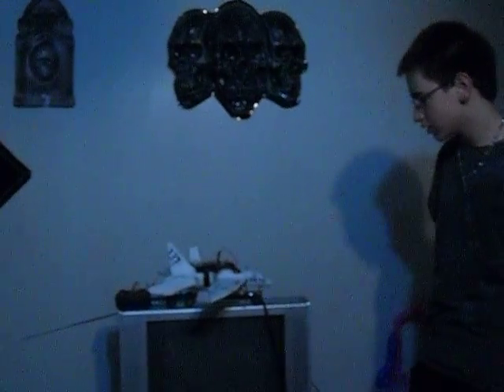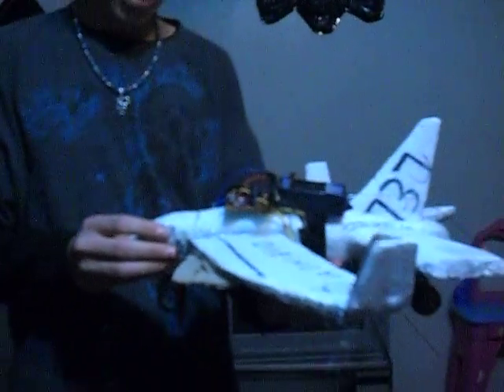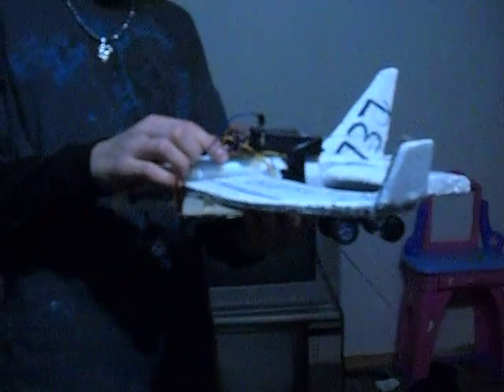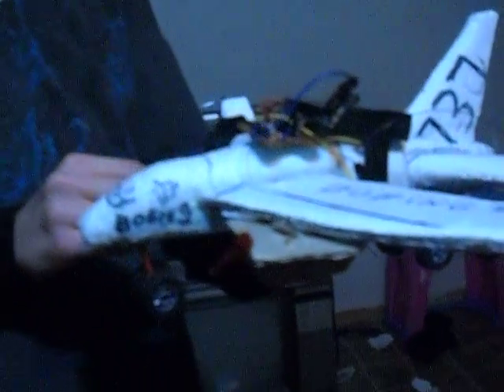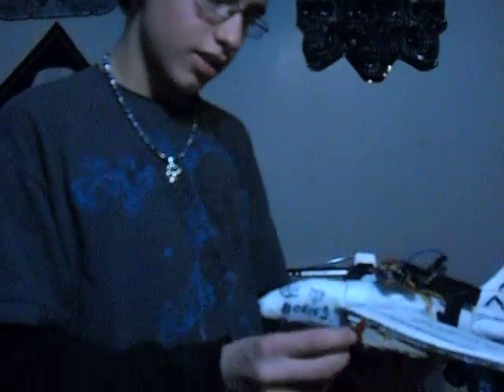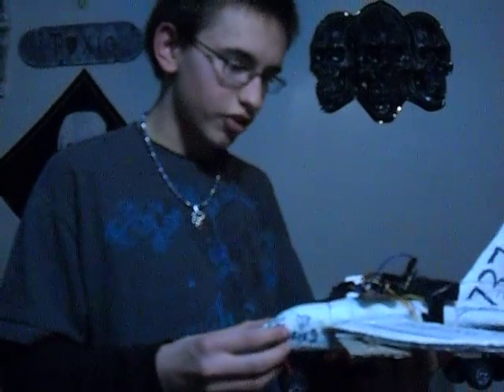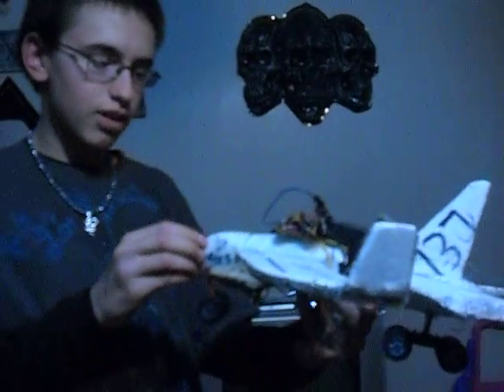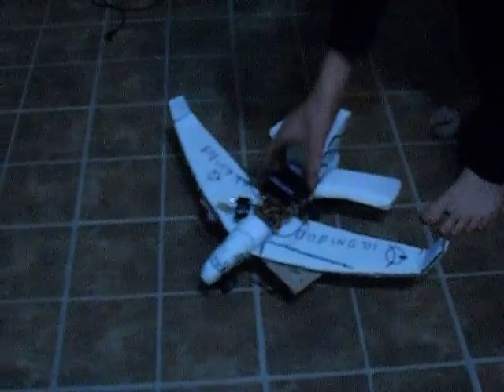homemade RC Boeing 737 part 1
This is a plane i made, its almost ready, there where a few technical problems, if i ever do get it to fly, il let you guys know.